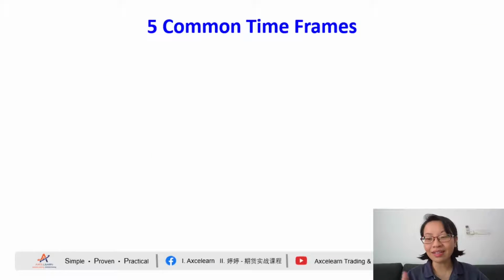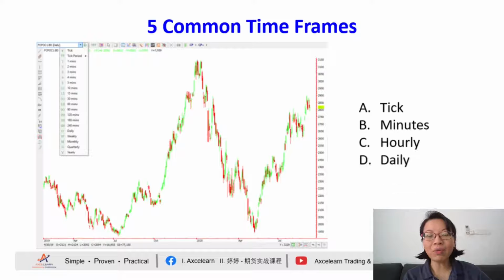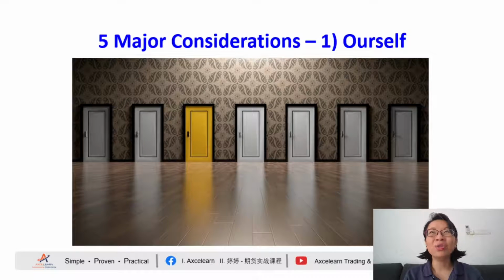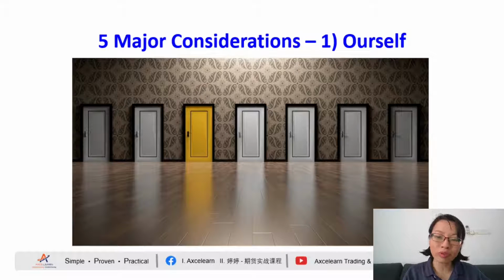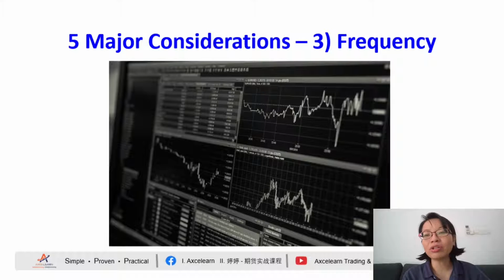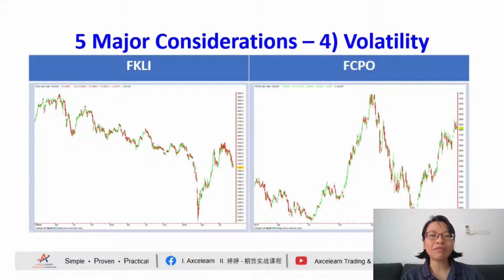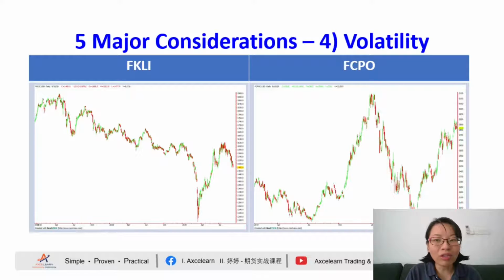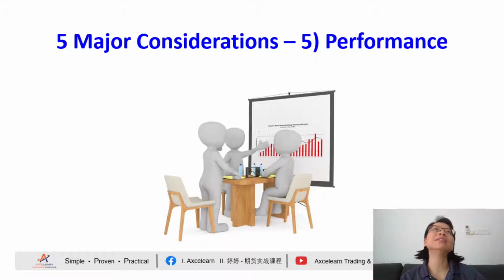Trading & Investing: Which Time Frame should we use for Analysis?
How is choosing a time frame so important in trading?
When doing technical analysis, oftentimes investors and traders are unsure whether to use minutes chart, daily chart, weekly chart or monthly chart?
“If I am an intraday trader doing intraday trading, can I only use minute chart or hourly chart?”
Or, “When a friend suggested to use minute chart, should I follow his advice to use minute chart?” 😬
The worst thing is—regardless of whichever timeframe chart, as long as there is a trading signal that allows you to trade, you will be tempted to use all of it. 😱
Let's talk about the 5 major considerations when choosing a suitable time frame in trading.